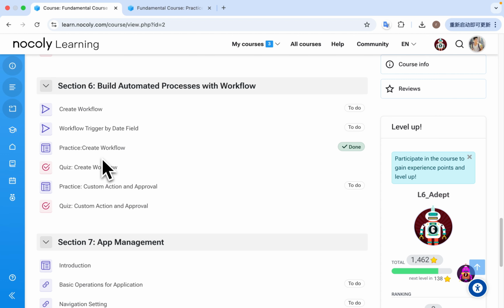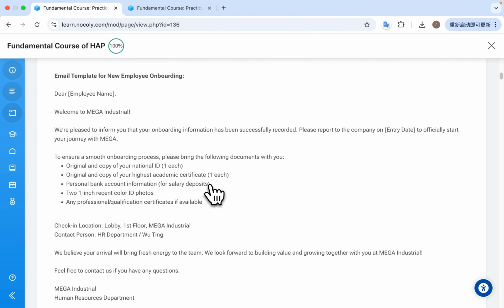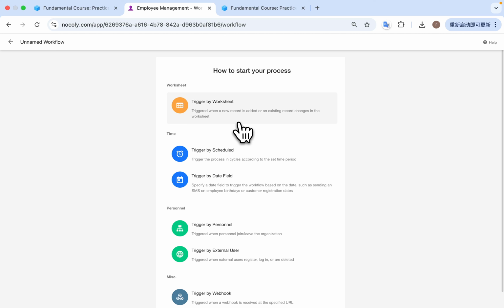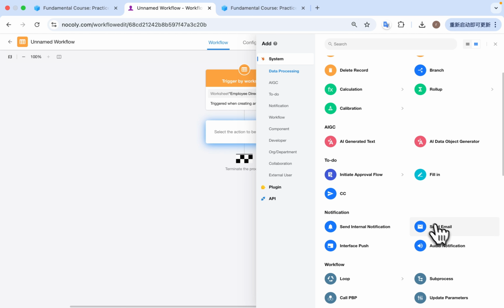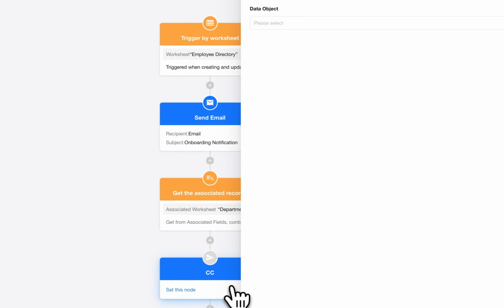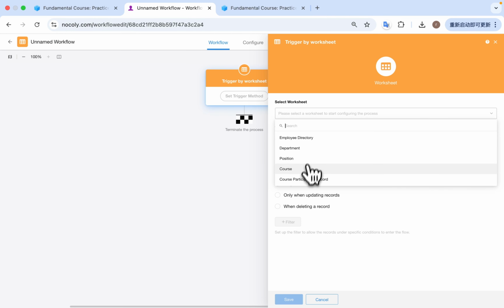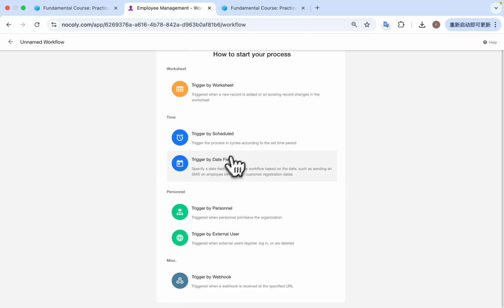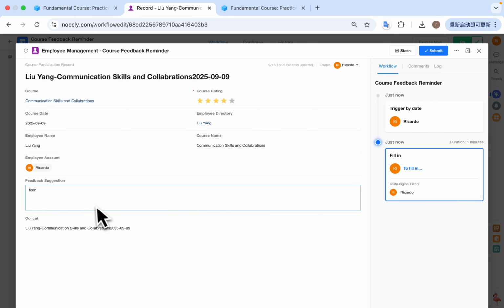7 Create Workflows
Learn how to automate HR processes in HAP with workflows—covering onboarding emails, training notifications, and feedback reminders to boost efficiency and reduce manual work.